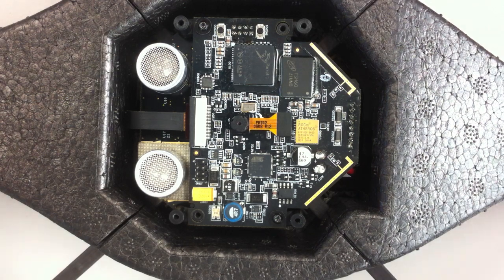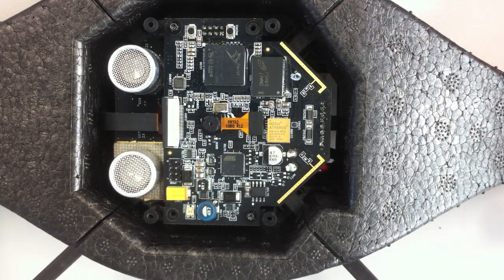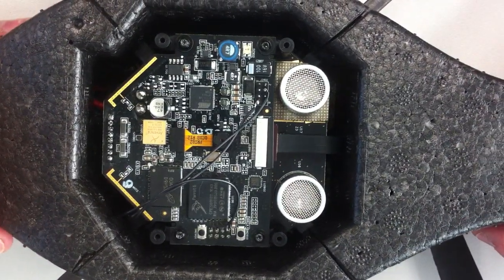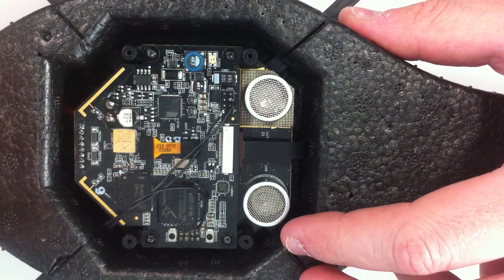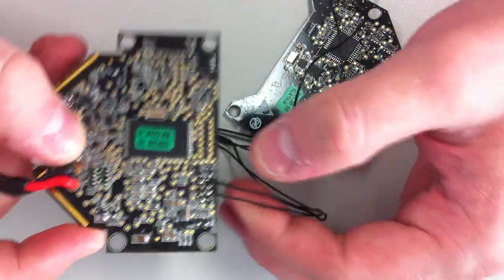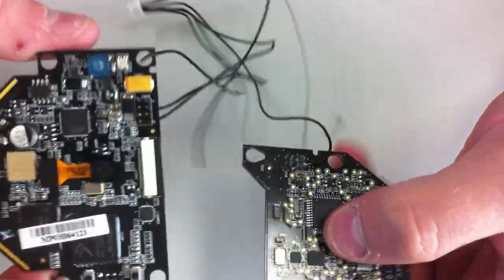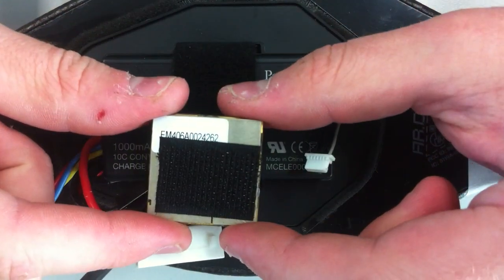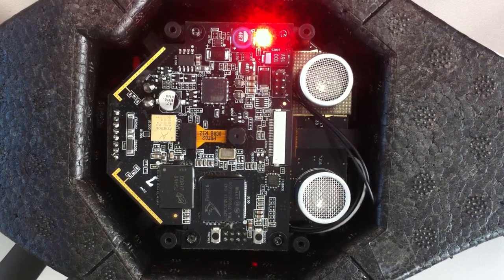AR Drone V1.0 GPS Mod - Part 1.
This video describes a mod the IntelliDrone team has configured on the AR Drone V1.0. The mod uses firmware version 1.3.3 and operates fairly well, even during flight!